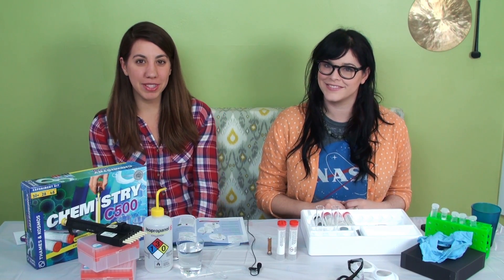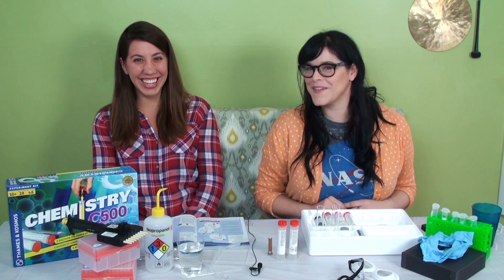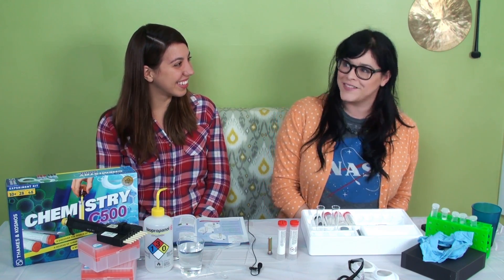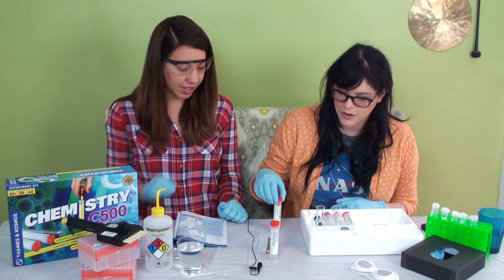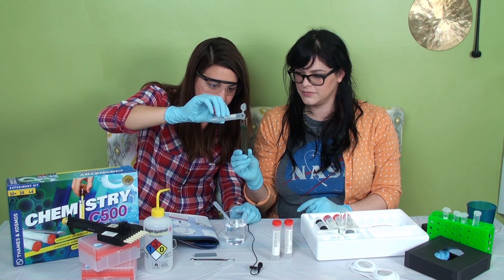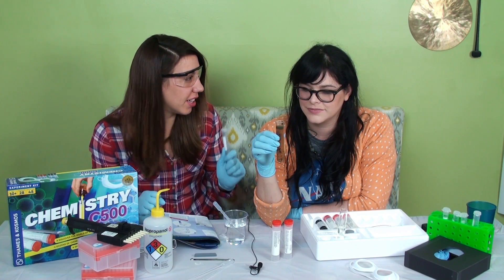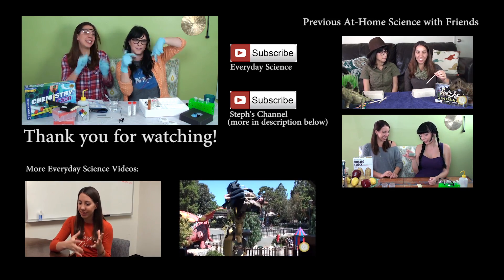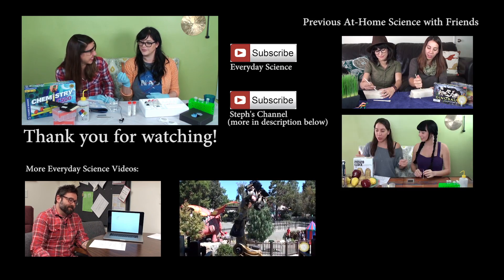Prussian Blue with Stephanie Pressman! At-Home Science with Friends #3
Stephanie Pressman joins me for some chemistry on Everyday Science for an episode of At-Home Science with Friends to make Prussian Blue!

Also check out her website StephaniePressman.net!

Let me know what kind of videos you want to see on my channel!